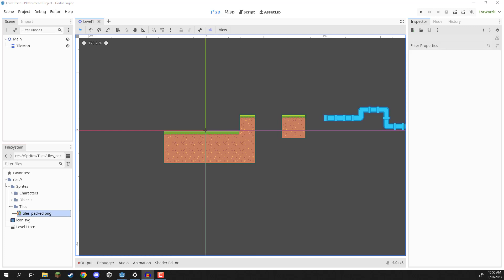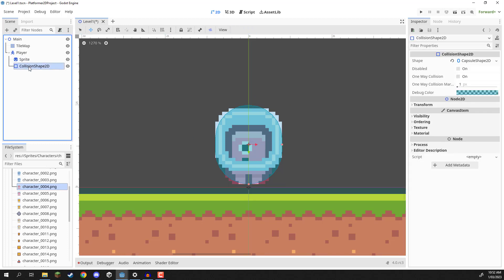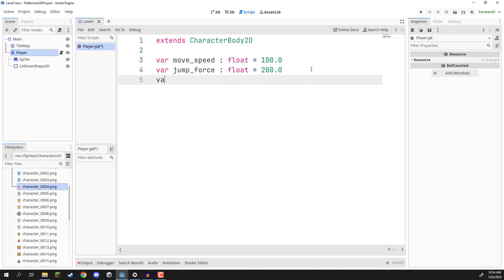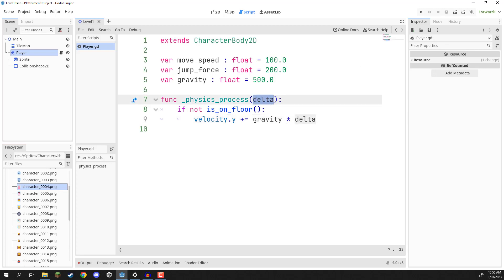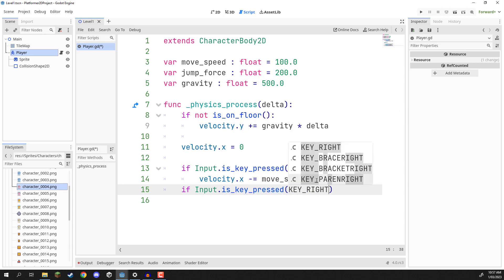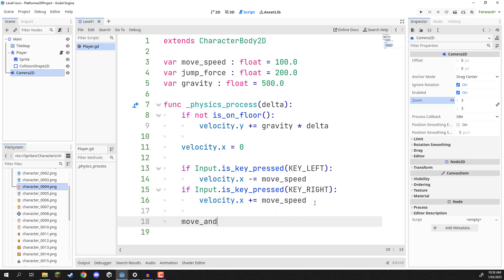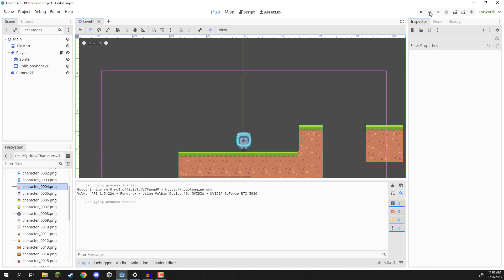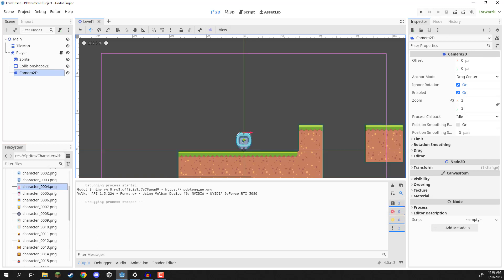GODOT 4 TUTORIAL - Setting up a 2D Player Controller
Master Godot game development by building a 2D platformer!

2D platformers are timeless classics, fun projects, and a great addition to your portfolio. You’ll discover how to build a 2D platformer in Godot from scratch with core mechanics for movement, basic enemies, and coin collection. These techniques will not only offer you room for expansion, but give you core foundations to pursue other Godot projects.

You’ll learn how to:

- Make levels with tilemaps
- Script platforming movement
- Add enemies & obstacles
- Implement scoring
- Trigger game over conditions
- Include multiple levels
… and more!